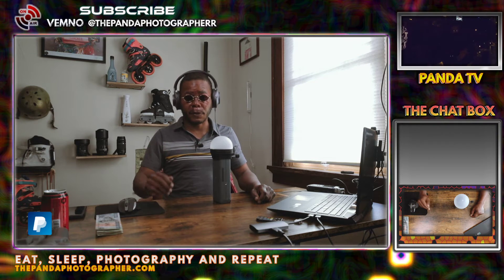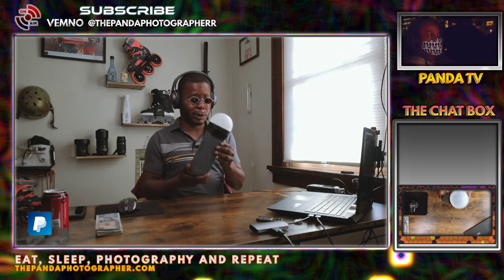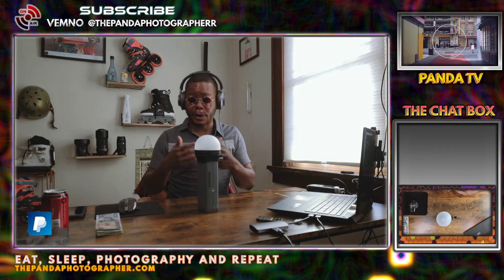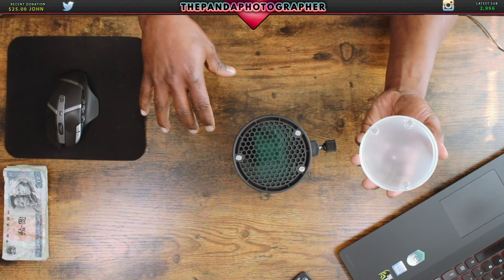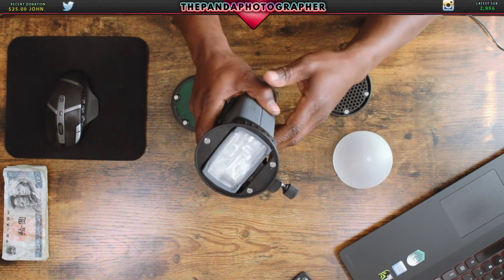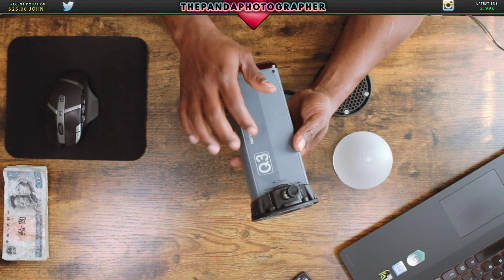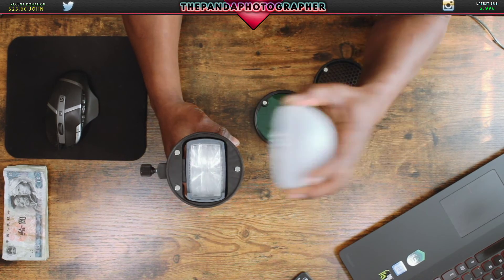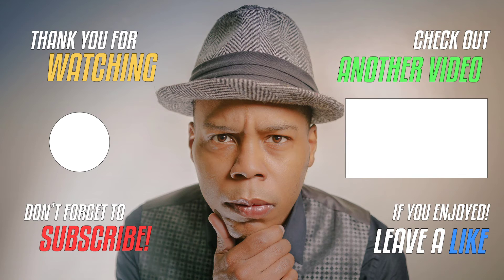INSSTRO Flash or Strobe Diffuser for the Neewer Q3 Strobe System Update 2021 | Watch OUTMAGMOD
Best iPhone Dongle Adapter

INSSTRO Flash Diffuser w/ Gel Kit
Mcoplus Magnetic Flash Diffuser

SYNCO G1
PIHEN Capture Card
Neewer Studio Bag

Lens used in the video
Irix 15mm f/2.4 Firefly Lens for Canon
Canon EOS 80D

Neewer 140mm Professional Rail Nodal Slide Metal Quick Release Clamp for Camera with Arca Swiss Compatible

Sony Noise Cancelling Headphones WHXB900N
Sony WH-H900N h.Ear on 2 Wireless Over-Ear
Sony H.Ear On 3 WH-H910n

Weeylite RGB Video LED Light, CRI95+ RGB 360°